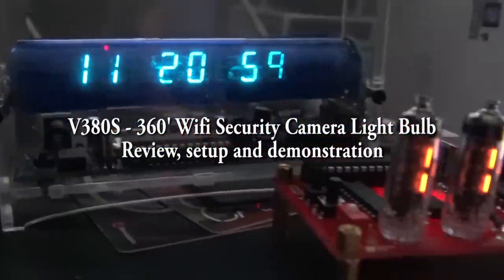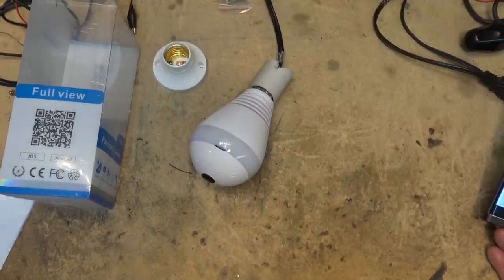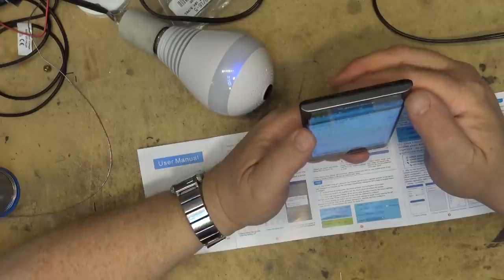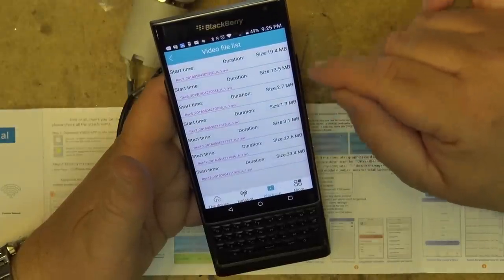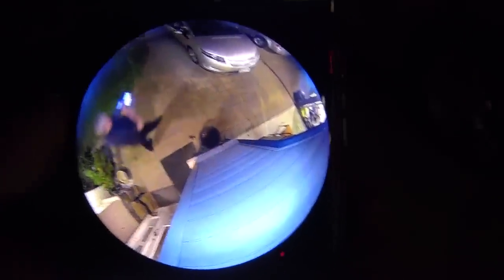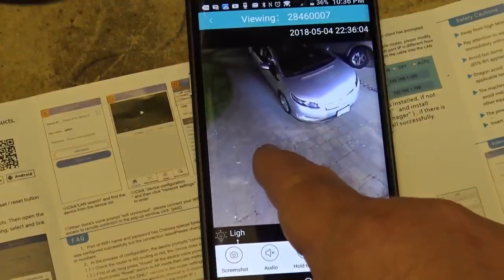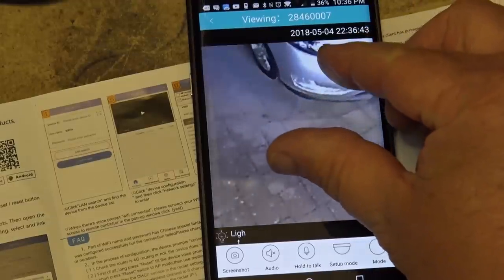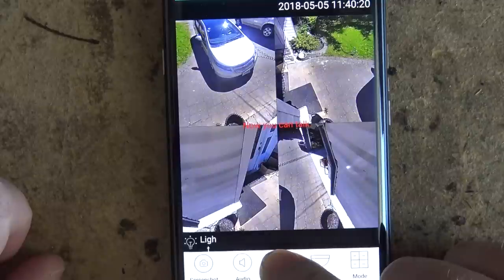V380S Wifi Security Light Bulb Camera Review